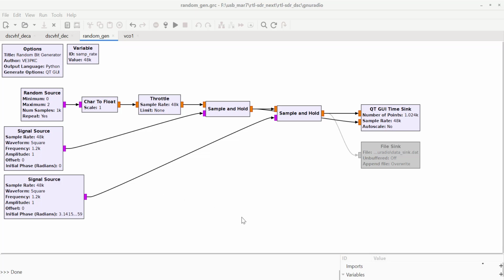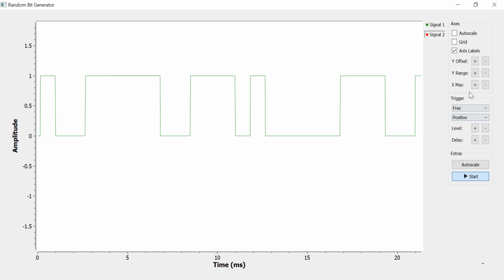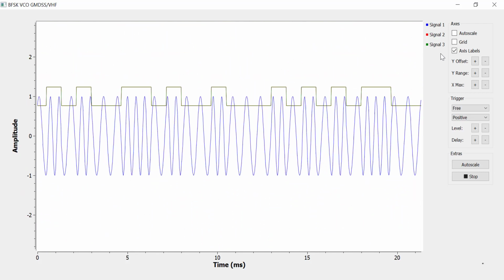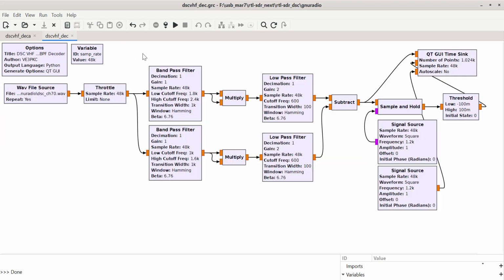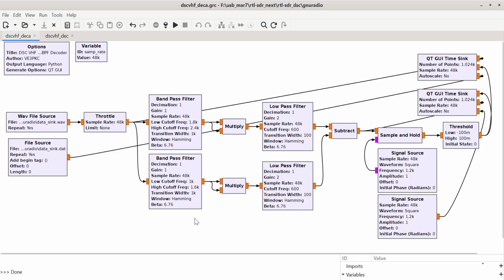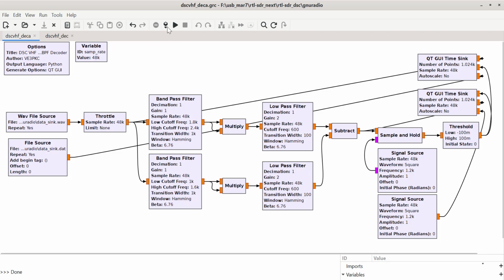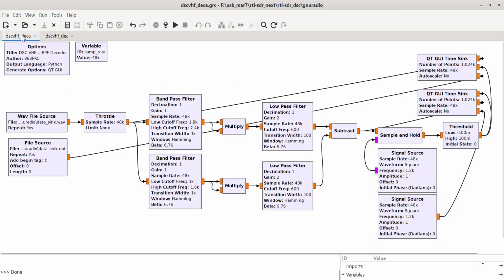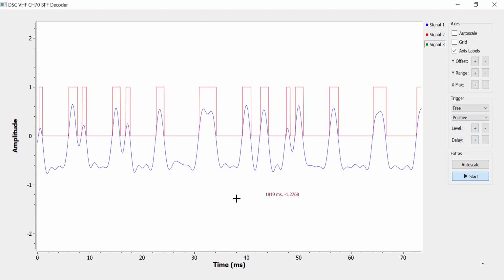Marine GMDSS/DSC VHF Decoder_b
BFSK BPF Bandpass Filter Decoder for DSC CH70 signals on GNU Radio. Details in the Blogpost.